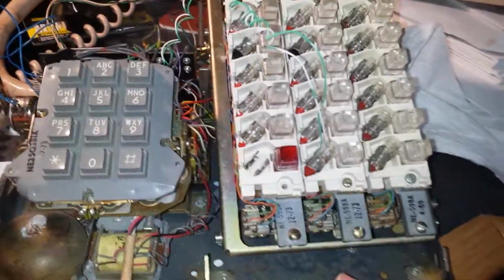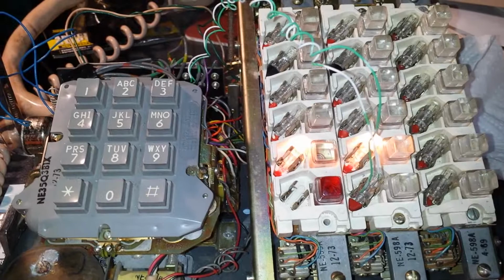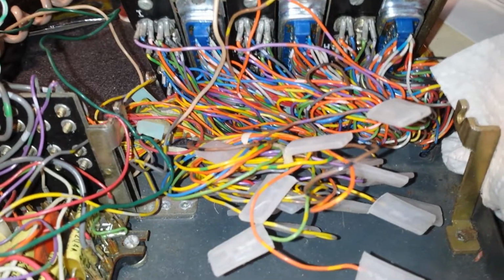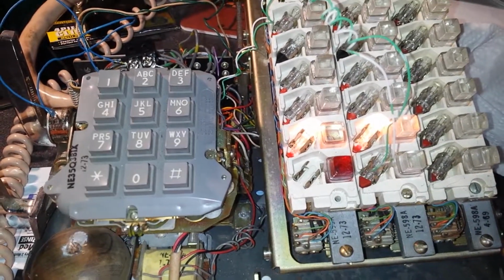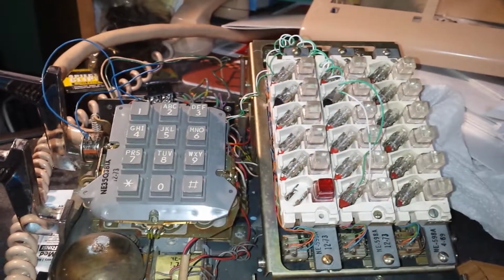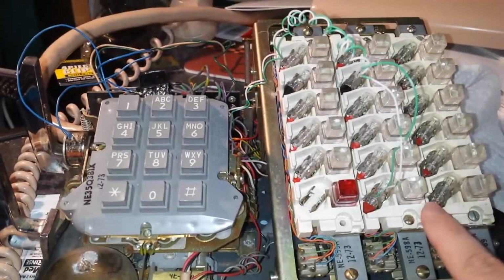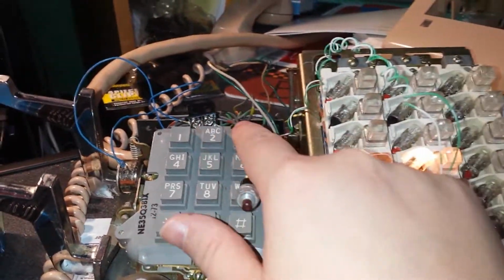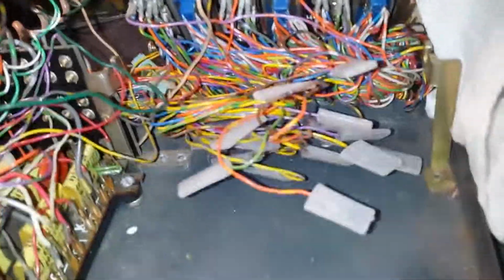1A2 Key System Call Director phone.